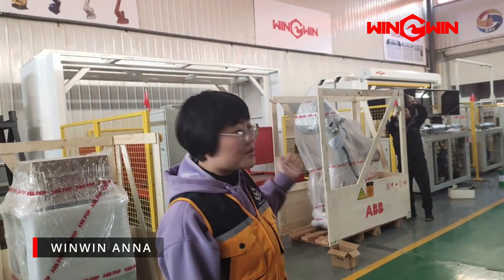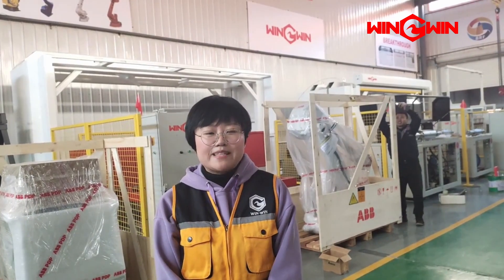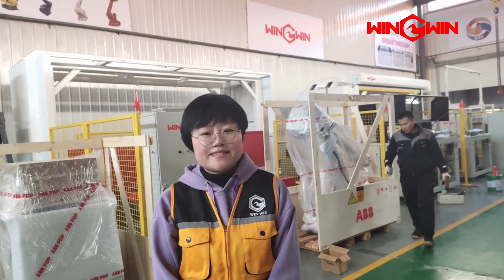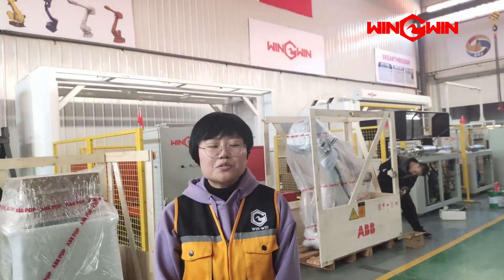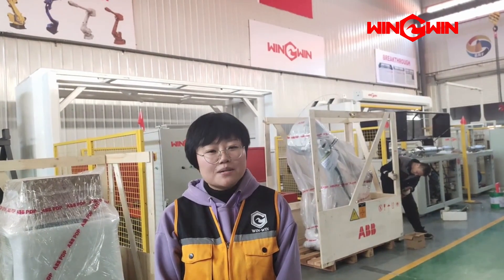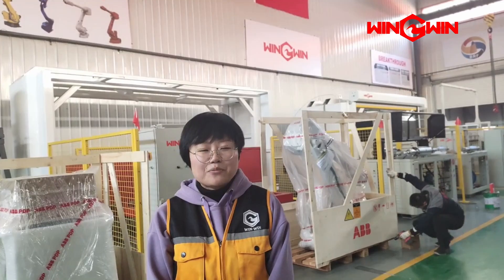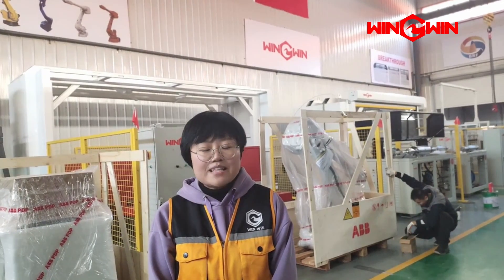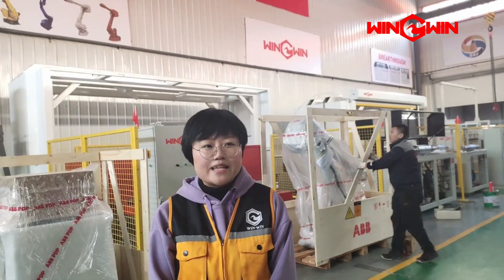Thick insulator soft layer waterjet trimming for automotive industry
Material: Automotive interior insulator parts
Soft Layer Felt /hard layer Felt
Waterjet cutting /trimming